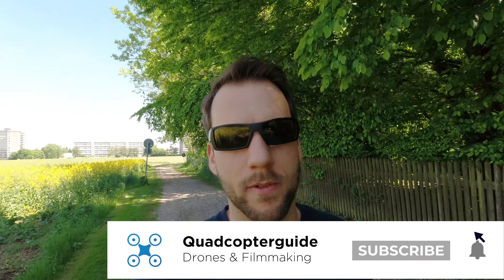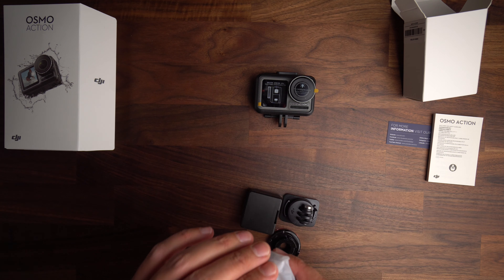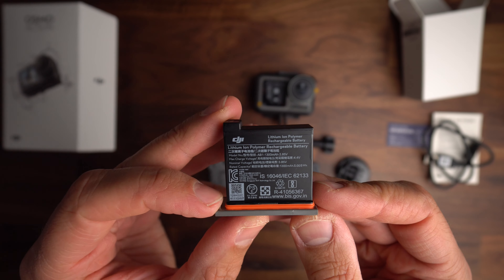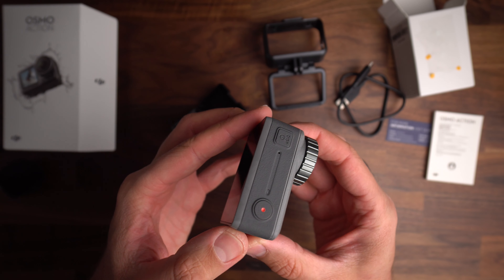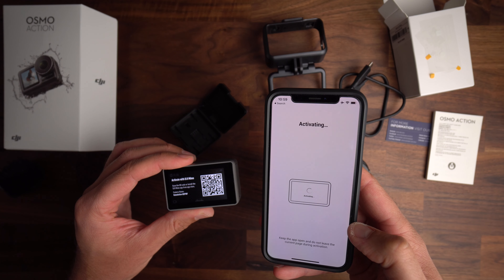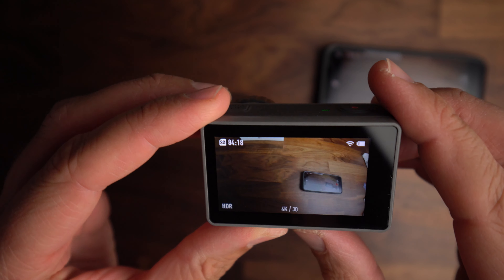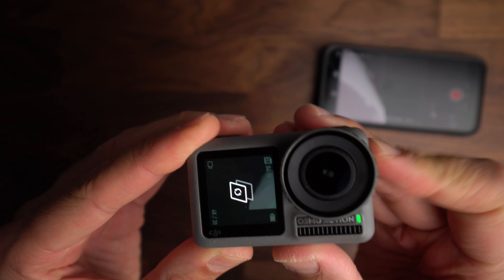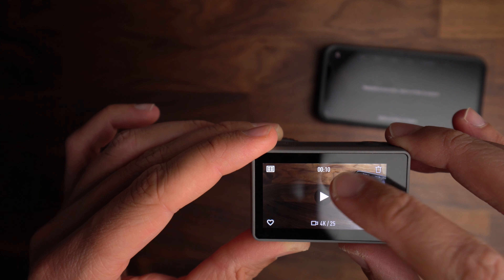DJI OSMO Action - First Look & Unboxing [4K]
In this video, I show you a first look of what all is included/Unboxing with the Osmo Action, how to activate it and do a quick rundown of the menus.

Hey thanks for reading the Video Description. Glad you are here and hope you have a fantastic day!